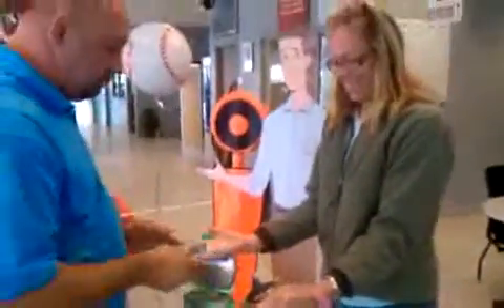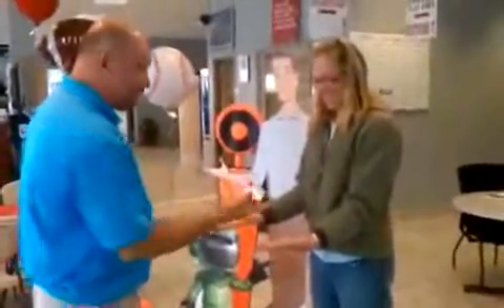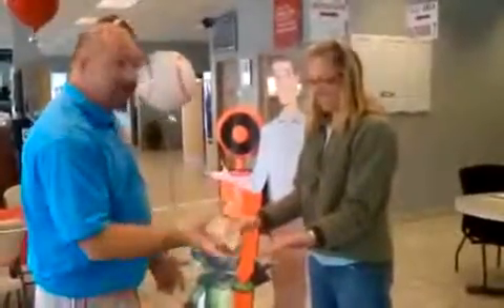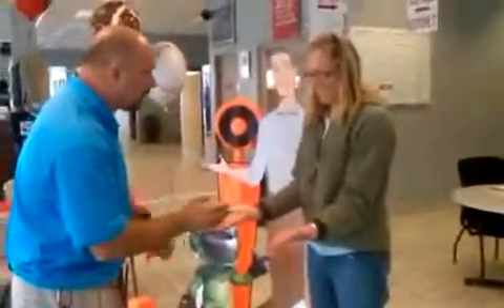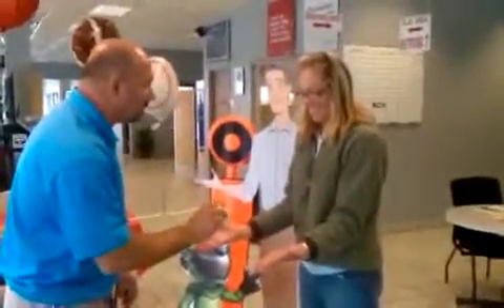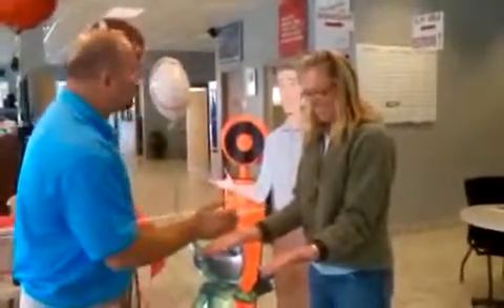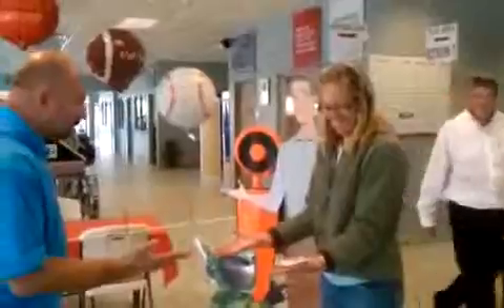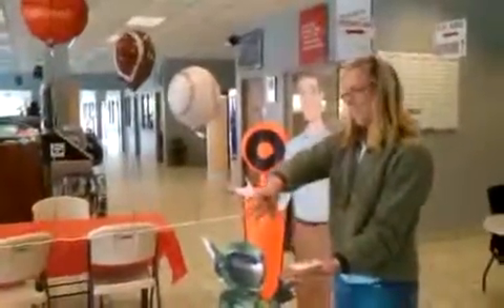Qik - Mobile video by magicbob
Streamed by magicbob in United States. Qik is the fastest way to upload videos to YouTube from your mobile phone.